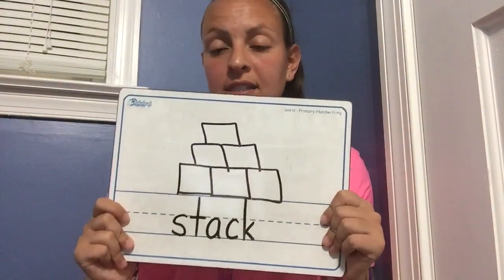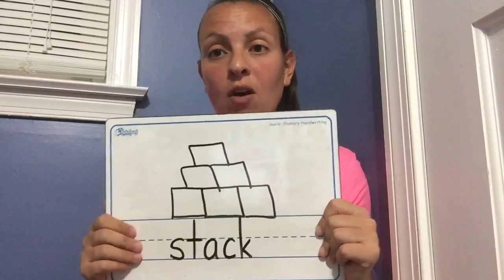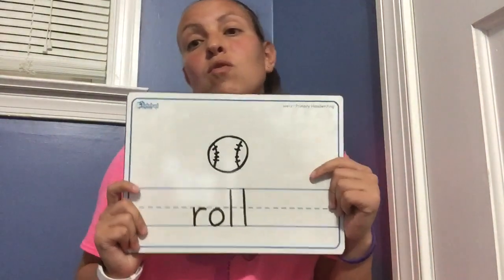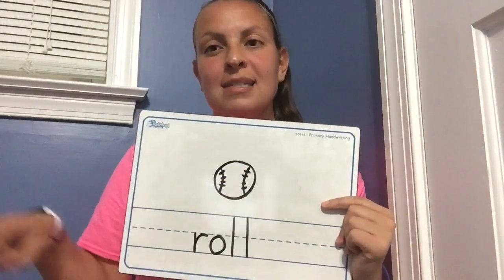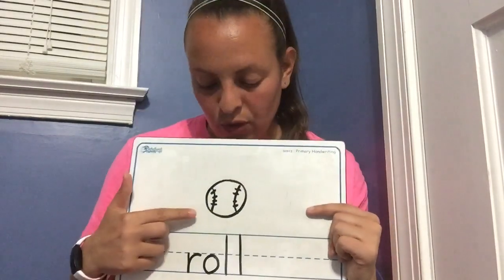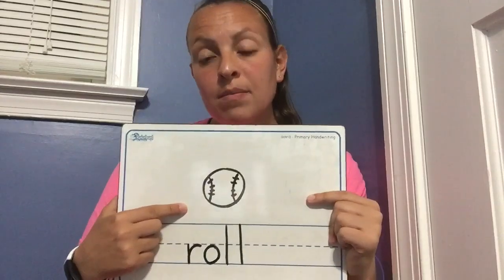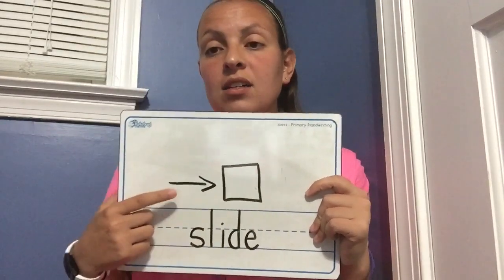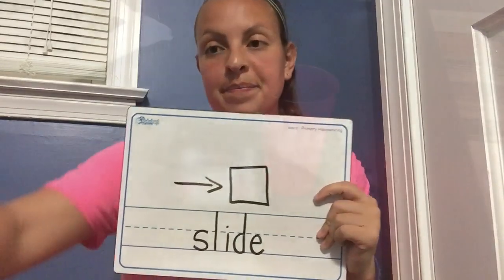Math Review: Stack, Roll, and Slide